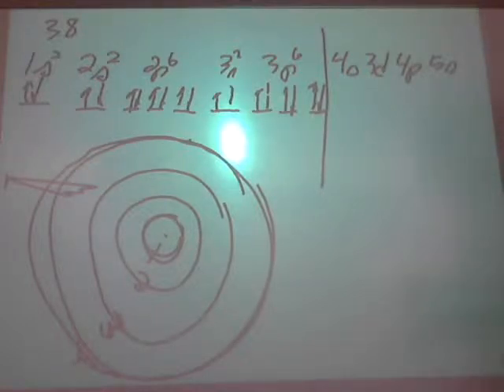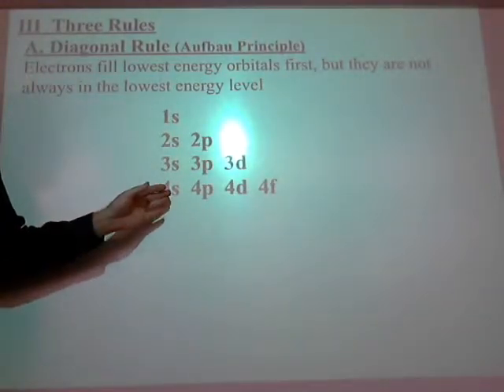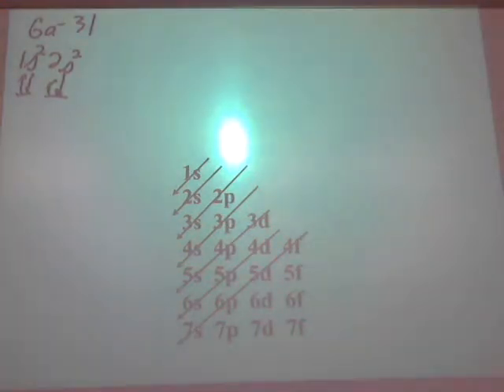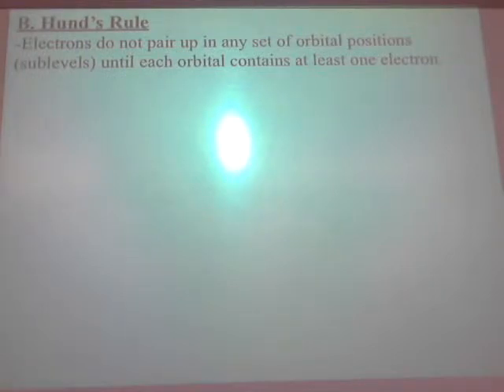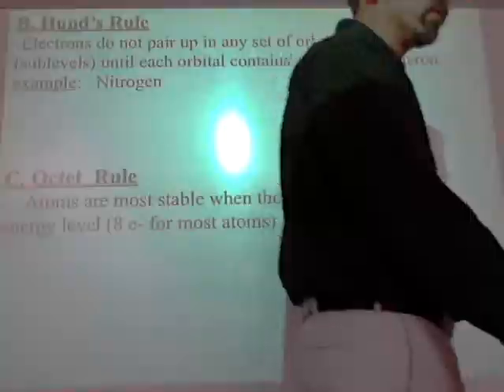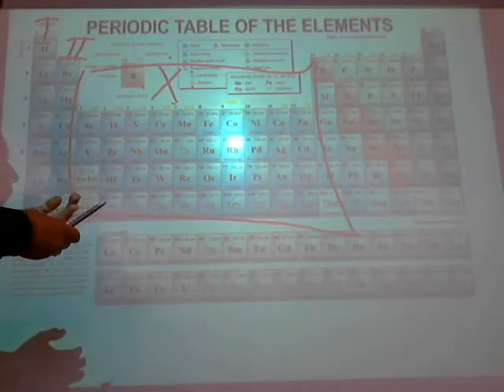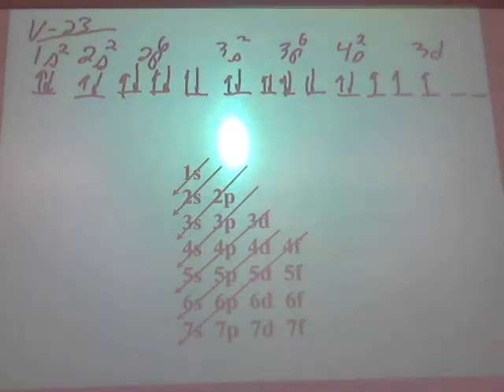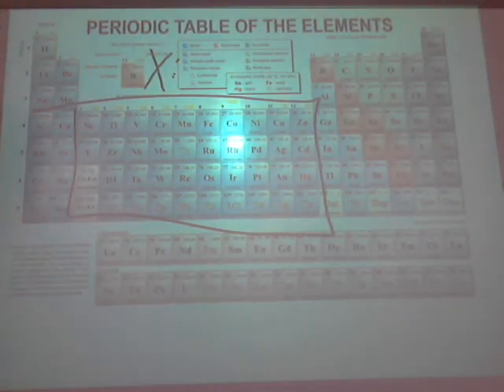Ch 5.6-Rules Electrons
What are the rules that govern electron configuration including the Aufbau Principle, Diagonal Rule, Hund's Rule and the Octet Rule